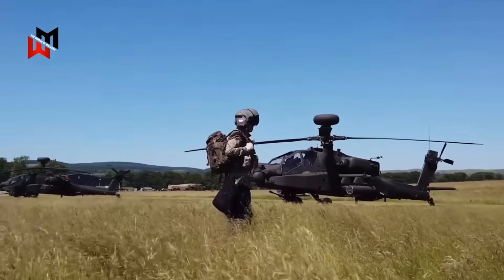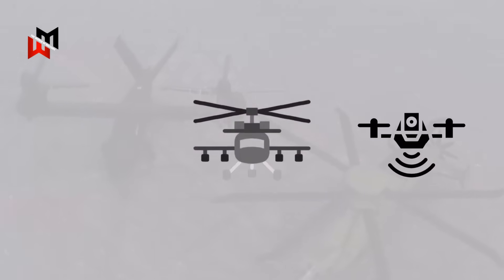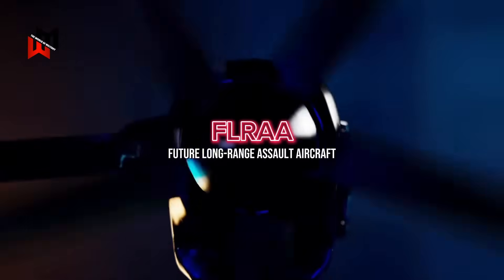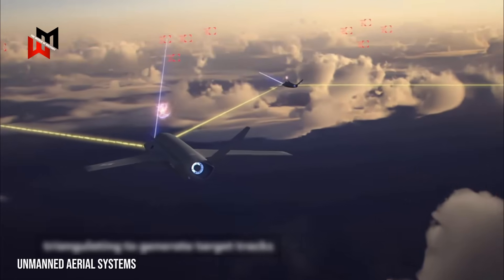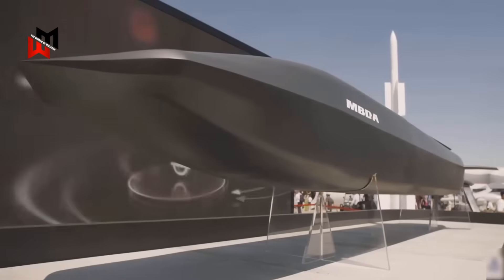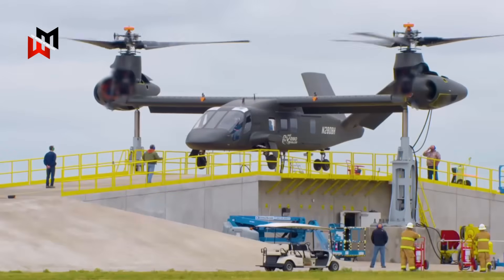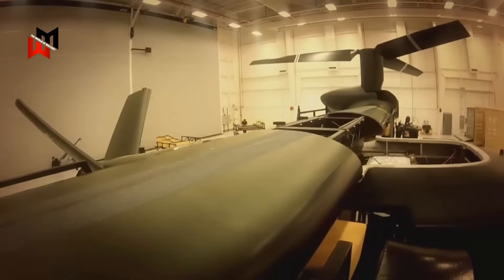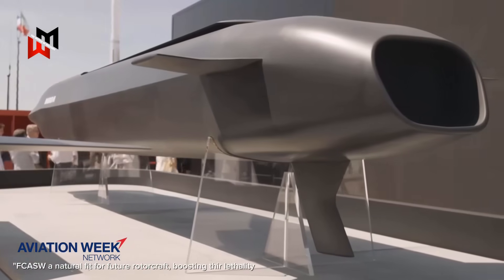Why The UK Really Needs This Monster Rotorcraft! UK Future Vertical Lift Helicopter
By the 2030s and 2040s, the Royal Air Force, Royal Navy, and British Army will need next-gen rotorcraft to stay ahead in high-intensity conflicts. Enter the Future Vertical Lift Cooperative Program, a deal signed with the US Army back in February 2022. This isn’t about the UK building its own shiny new helicopters from scratch, it’s about tapping into the US’s massive FVL program to ensure British forces can fly alongside NATO allies with seamless interoperability.

The US Future Vertical Lift program (FVL for short) is a beast, aiming to replace aging platforms like the UH-60 Black Hawk and OH-58 Kiowa with cutting-edge machines. The UK jumped on board to share tech, reduce costs, and make sure their future choppers can sync up with American ones in joint ops. Think of it like a transatlantic tech-sharing party!  The focus? Advanced rotorcraft, unmanned systems, and modular payloads that can handle everything from air assault to medevac in contested skies. Plus, the UK’s got its own New Medium Helicopter program and some wild eVTOL (electric vertical take-off and landing) projects brewing, which tie into this bigger vision.

What’s the UK Eyeing?
So, what kind of tech is the UK scoping out? Since the UK is piggybacking on the US FVL program, let’s talk about the star players: the Future Long-Range Assault Aircraft (FLRAA) and unmanned systems, with a nod to the now-canceled Future Attack Reconnaissance Aircraft (FARA).

Why This Program is a Big Deal
The UK’s FVL push brings some serious advantages to the table. First off, interoperability is huge. Next, cost savings. Then there’s the tech edge.Finally, strategic clout.

What Are the Experts Saying?
Military analysts are buzzing about the UK’s FVL move, but there’s a mix of hype and caution. General Sir Mark Schwartz, a former British Army aviation commander, called the US-UK agreement a “force multiplier” in a 2023 Defense News interview. He said, “Interoperability with the US is non-negotiable. FVL gives us a seat at the table to shape the future of coalition air power.” He’s stoked about the V-280’s speed and range, saying it could “redefine how we project power from land or sea.